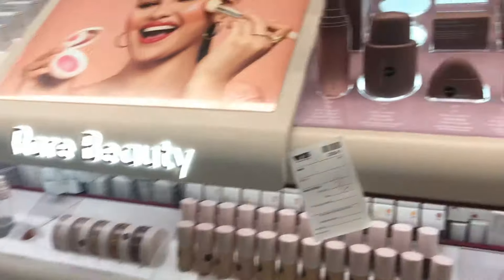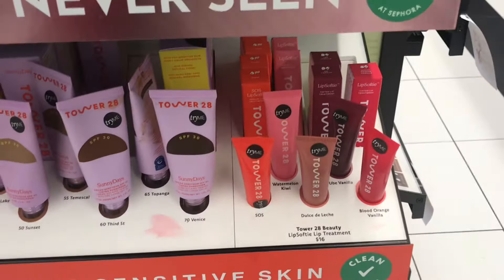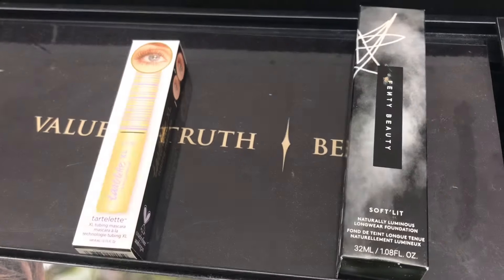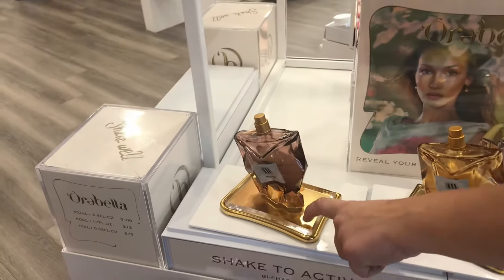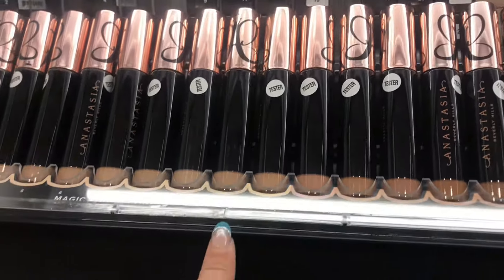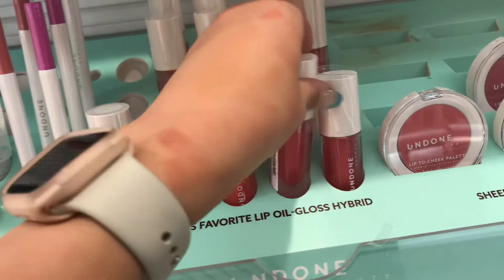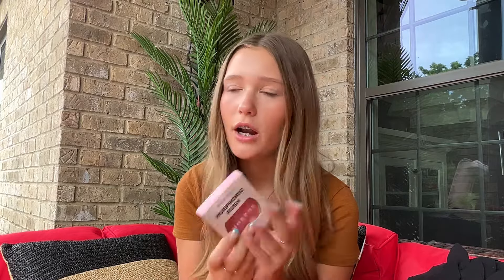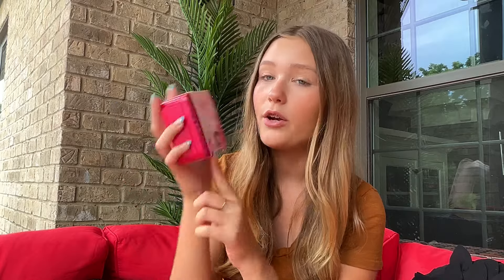Shop With Me At Ulta And Sephora For New Viral Makeup! | Haul!